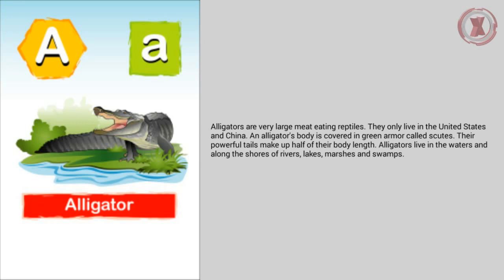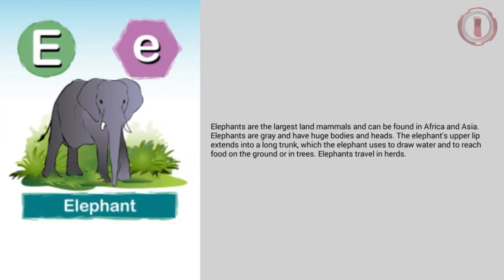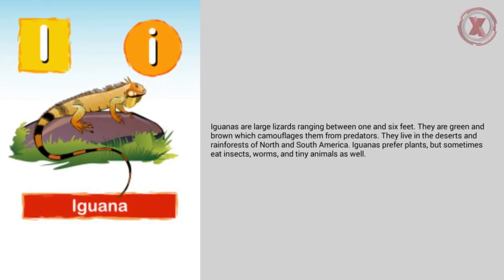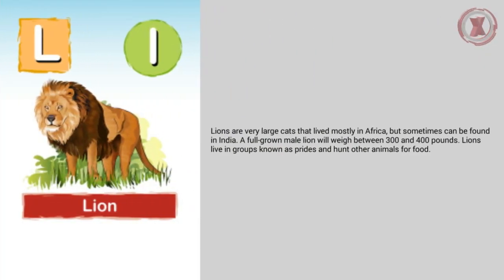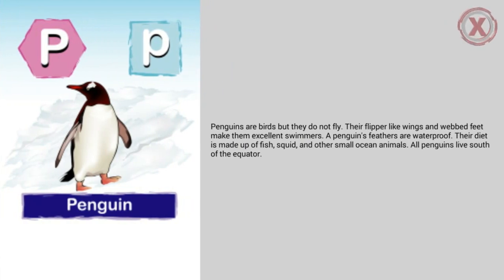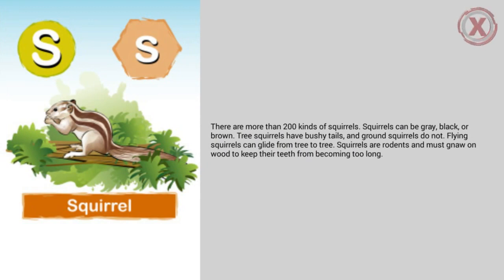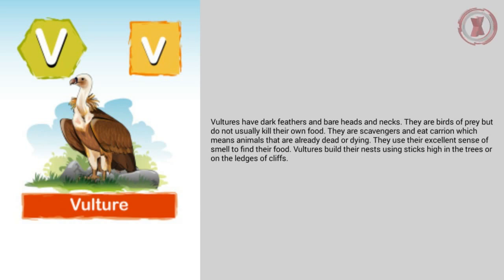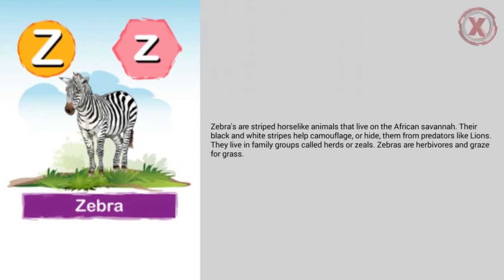A to Z Animals | Educational | Learning | Kids | Children | Baby | Story | Learn | iStoryBooks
💖💖💖 WE LOVE READING COMMENTS! 💖💖💖

"FREE CHILDREN'S STORY BOOKS WITH FUN PICTURES, TEXT & AUDIO FOR YOUR LITTLE ONES.

PARENT CAN ADD OR REMOVE BOOKS FROM THE CHILD'S LIBRARY. PARENT SECTION OF THE APP IS PROTECTED.

Free Interactive Childrens Books for the new generation!

Free books that read itself to your little ones! Yes the books include text and audio. We publish a new book every 2 weeks.

When we publish new books they will appear automatically in the App. All books we publish are picture books with audio.

We welcome your valuable comments and suggests. Please post your comments and suggestions, play games, puzzles and download coloring pages

Type of books include childrens books, story books, bedtime stories, toddler books, preschool books, nursery school books, kindergarten books and picture books with accompanying audio of the text in each page.

Some of our popular books include:

Fairy Tales
* Cinderella, the classic story about a beautiful girl named Cinderella who always hoped for the best even during hard times and eventually, her wishes come true!
* Snow White, the story of a princess who was as beautiful on the inside as she was on the outside.

Animal Story Books:
* The Blue Fox
* The Crow the Doves and the Mouse
* The Mean Lion and the Smart Rabbit

Educational Books
* A to Z Animals, A fun book to learn alphabets with pictures of animals.
* A to Z Fruits and Vegetables - Junior/Preschool/Yummy Riddles - A set of three books to learn alphabets with pictures of fruits and vegetables.
* The World of Trucks - Big and Small - A fun book with pictures and engine sounds of Trucks of various sizes and shapes. Includes Fire Truck with siren and horn, Crane Truck, Garbage Truck, Tow Truck, Picukup Truck, Dump Truck, Road Train etc.

Children's Ramayana Books
* Hanuman Saves Lakshmana
* Hanuman's Adventure in Lanka
* Children's Ramayana"